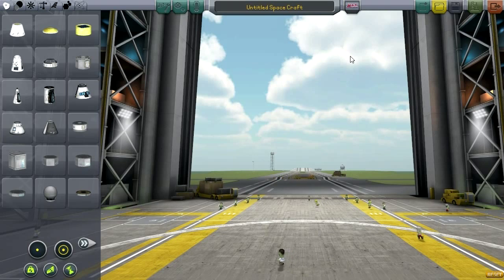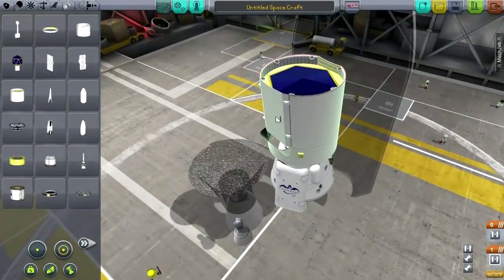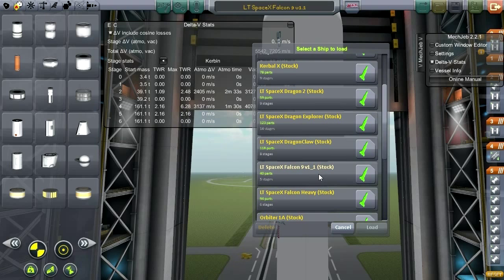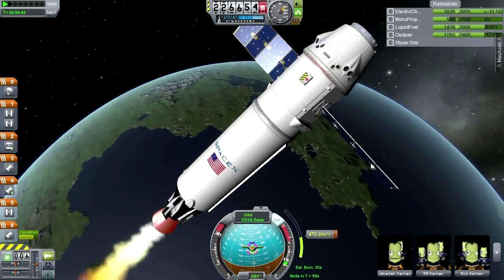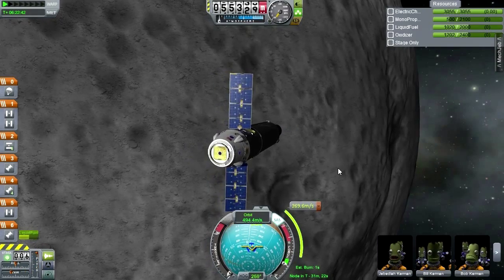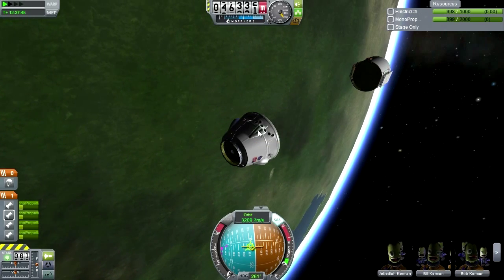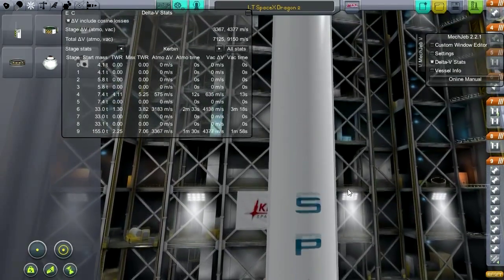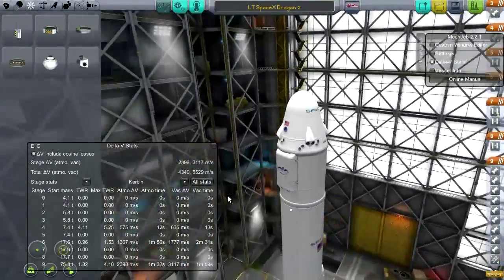Kerbal Space Program (0.23.5) - Mod Showcase 07 - LazTek's SpaceX Packs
In this episode, I get my first look at LazTek's SpaceX Launch Pack and Exploration Expansion, which are available